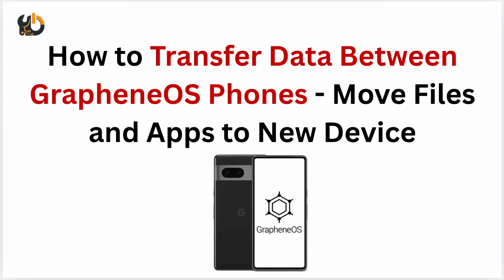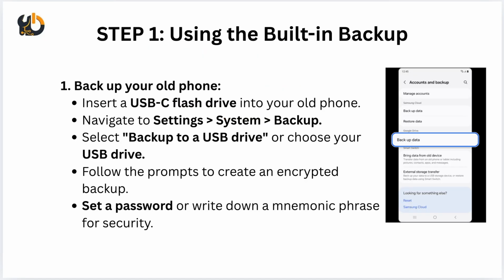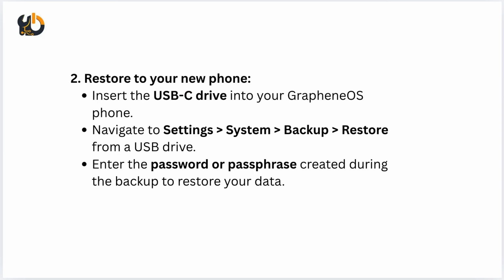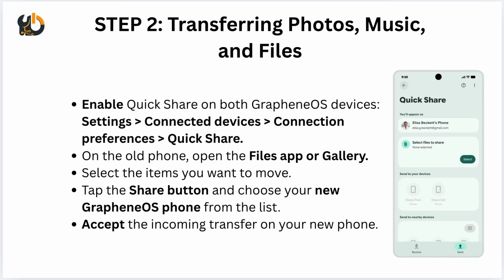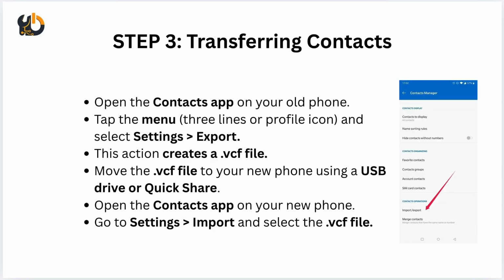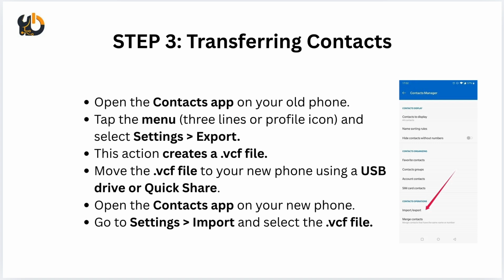How to Transfer Data Between GrapheneOS Phones - Move Files and Apps to New Device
In this comprehensive tutorial, we will guide you through the process of transferring data between GrapheneOS phones. Whether you are upgrading to a new device or simply need to move files and apps, this video covers all the essential steps to ensure a smooth transition. We will explore various methods, including using built-in features and third-party applications, to help you efficiently transfer your data. Join us as we delve into the specifics of file management, app migration, and maintaining your privacy throughout the process.